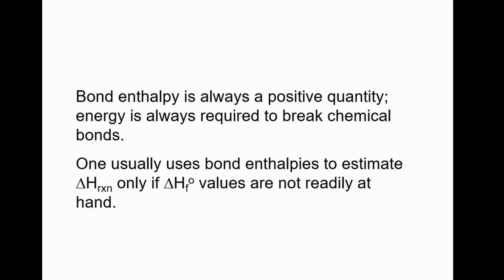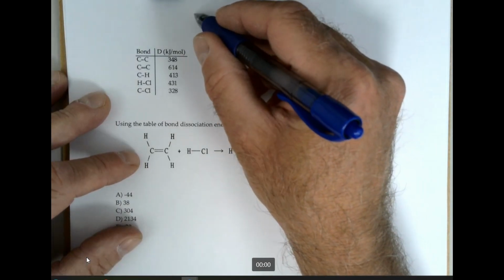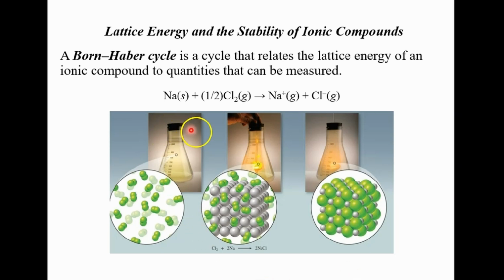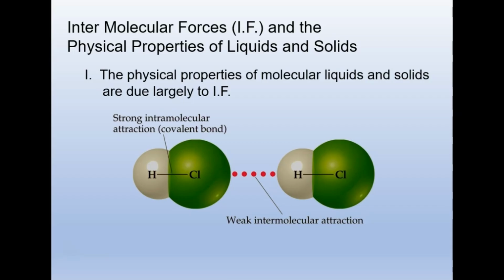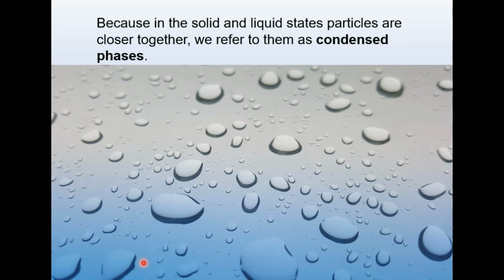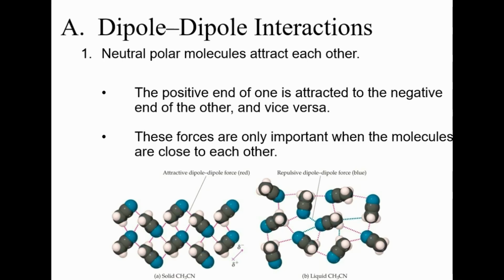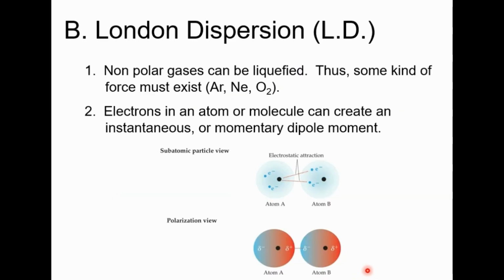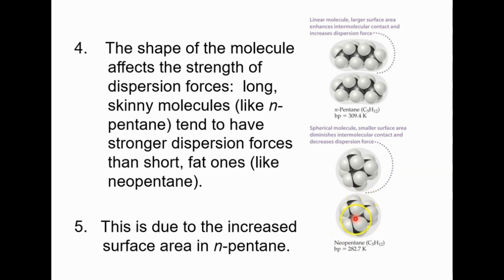How to Calculate Reactions Enthalpies from Bond Enthalpies | Professional Chemistry Instruction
Learn how to calculate reactions enthalpies from bond enthalpies.  How intermolecular forces effect physical properties.